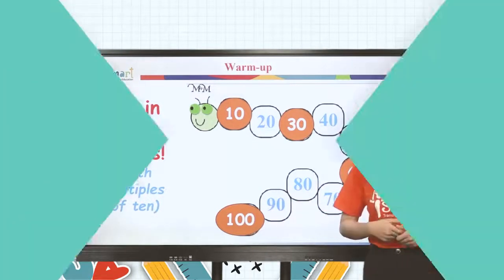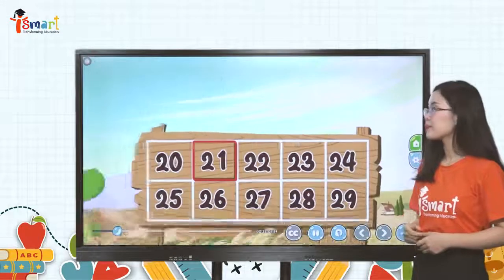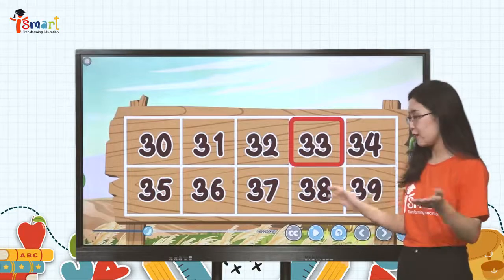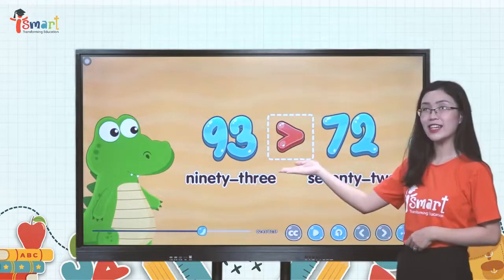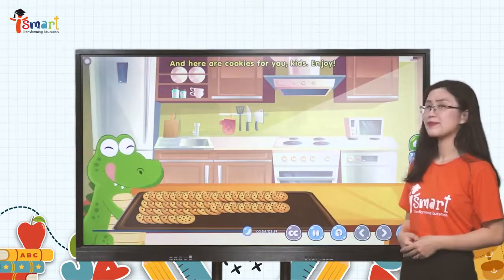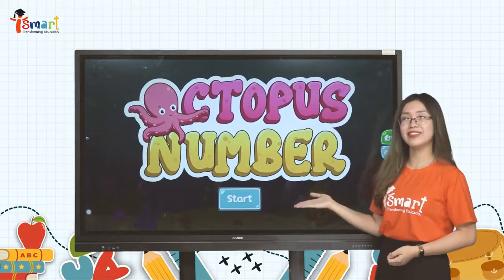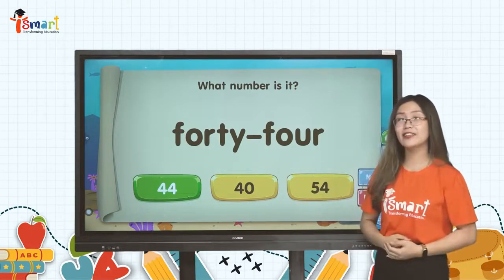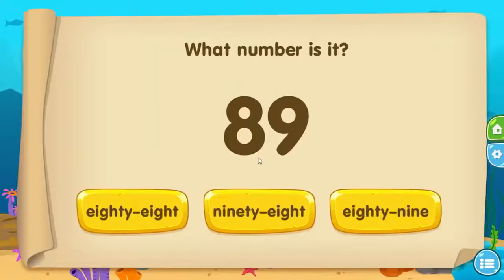DIGI Math 1 Ôn tập 1. Các số nhỏ hơn 100 Bài 1 Tiếng Anh Lớp 2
DIGI Math 1 Review 1  Lecture Numbers within one hundred
Nhà xuất bản Giáo Dục Việt Nam
Tiếng Anh Dành cho trẻ em Lớp 1 chuẩn Quốc Tế
Toán Tiếng Anh Lớp 2- Bài 1
Chương trình chuẩn Bộ Giáo Dục và Đào Tạo